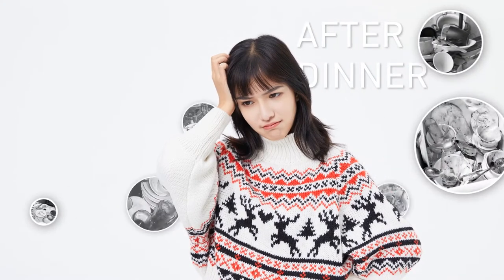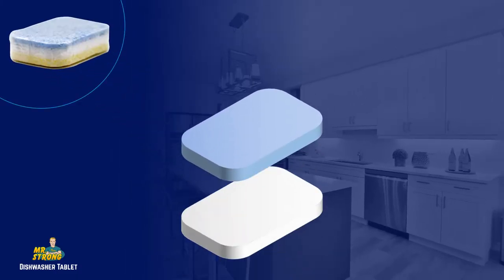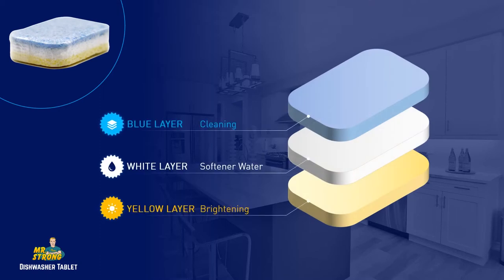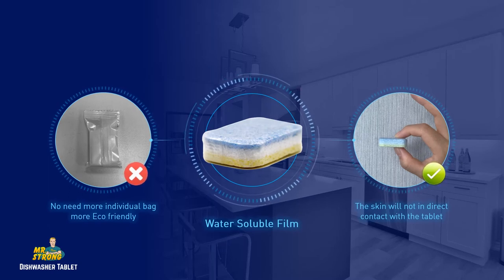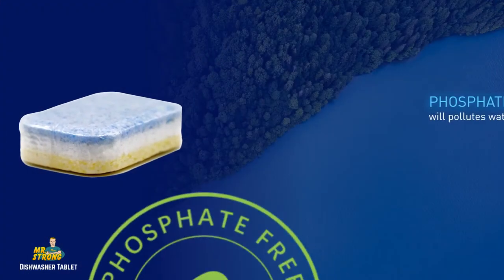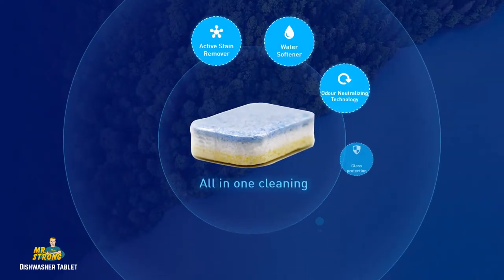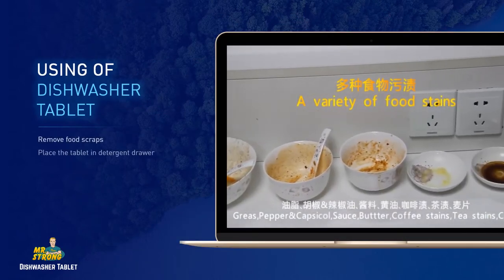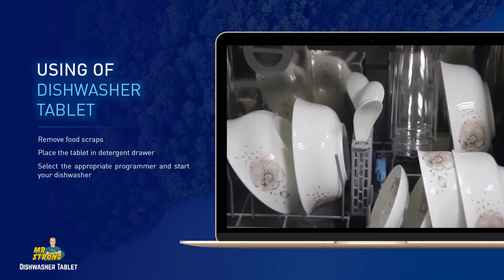Mr.Strong All in One Dishwasher Tablet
1. Professional Guaranteed Product Quality Certificates: REACH, COA, BRC, MSDS,SMETA. No limit to enter into European market.
2. Rich exporting experience with large retailers and wholesalers and distributors.
3. Premium All in One functions, powerful tough stain and food removal, soaking action, tea and coffee stain removal, super shine after using etc Regular functions are also optional.
4. Eco-friendly and Safe Material: fluorescent free, biodegradable and food grade.
5. Various options: With or without phosphorus, different colors and layers can be customized.
6. European Standard Packaging Lines: Ensure fast and qualified packing.
7. Quality Performance Video Presentation: Available.
8. Samples Test Demand: Free samples available
9. Private Label: Available.
10. Free design and ODM: Available